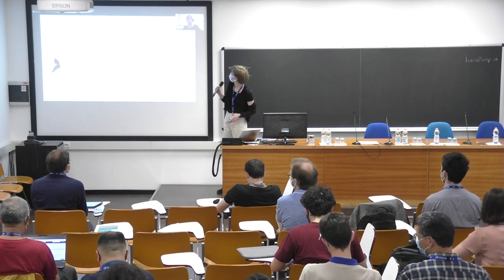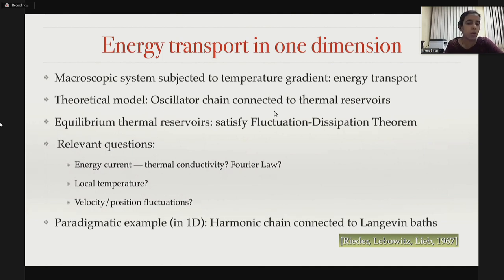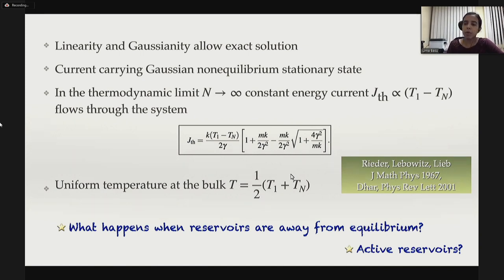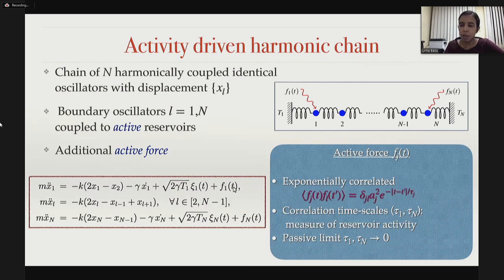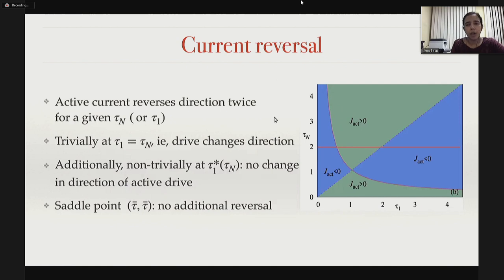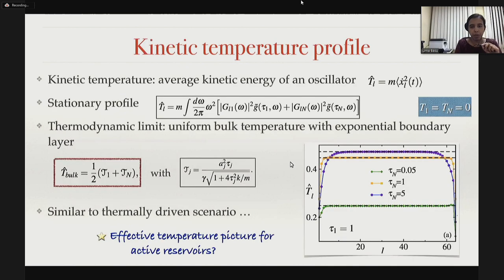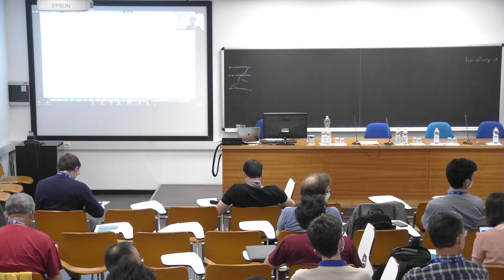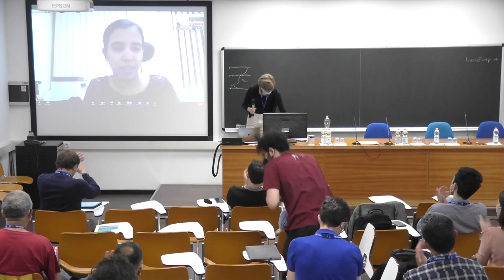Activity driven transport in harmonic chains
Speaker: Urna BASU (S. N. Bose National Centre for Basic Sciences, India)